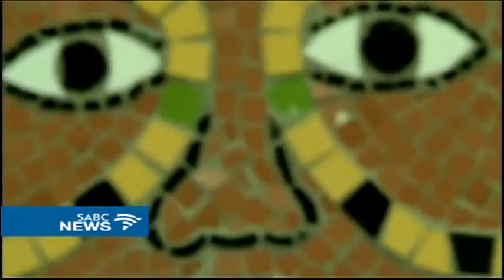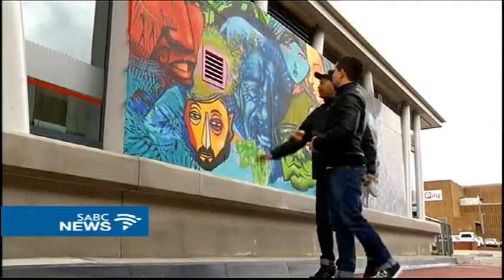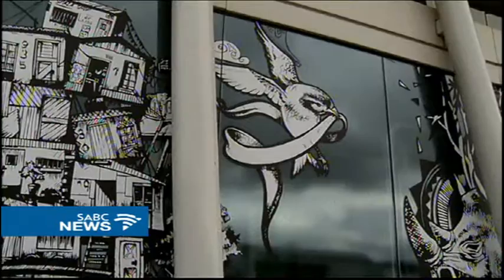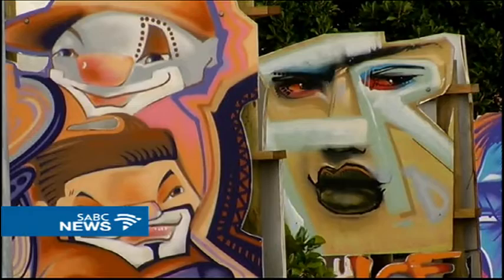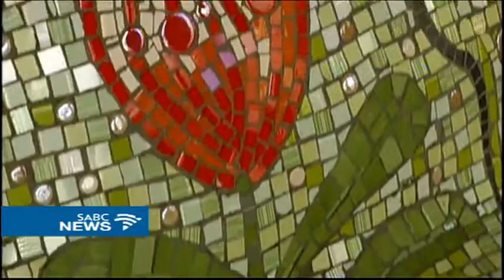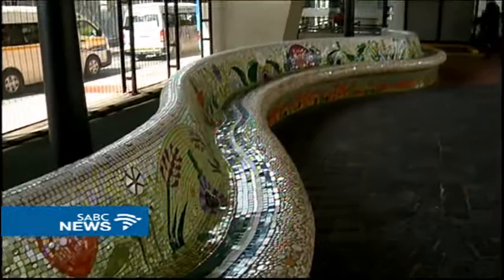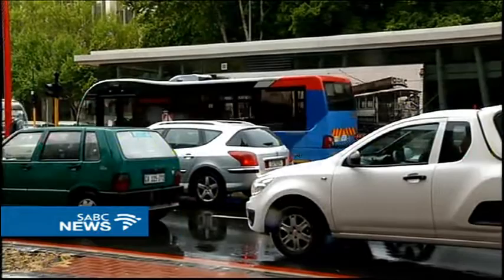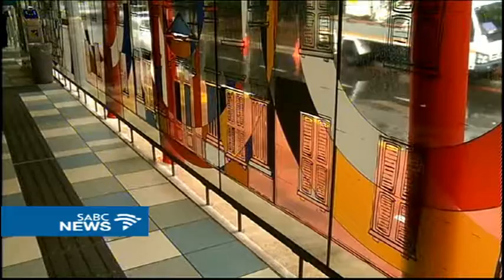MyCiTi- public art to beautify city of Cape Town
The daily commute for people using public transport can be a tedious, often drab experience. But the city of Cape Town now hopes to make it more inspirational and colourful. This as public art by some of the country's and the city's top and upcoming artists have been commissioned to beautify the bus stations of the rapid transit system, MyCiTi